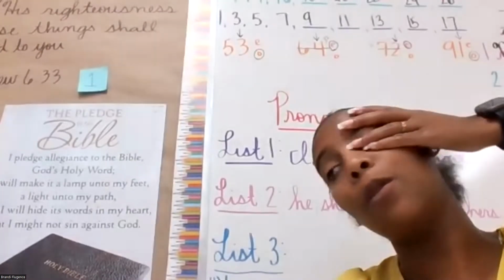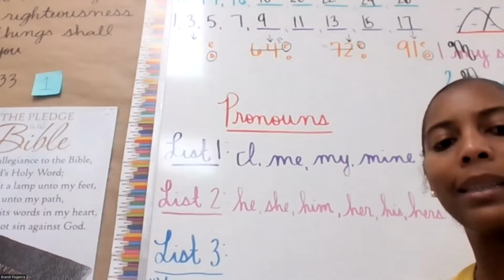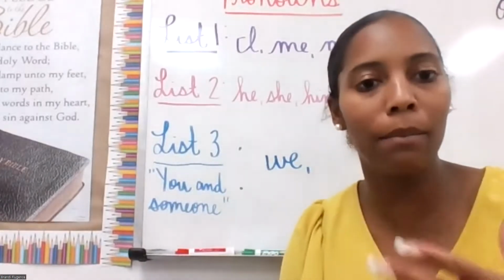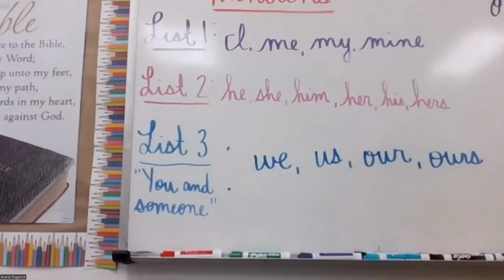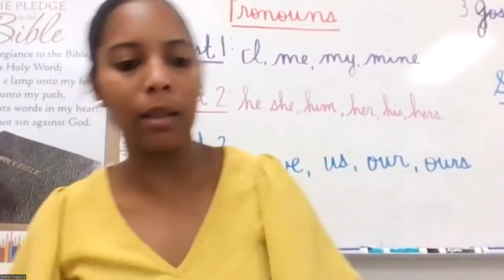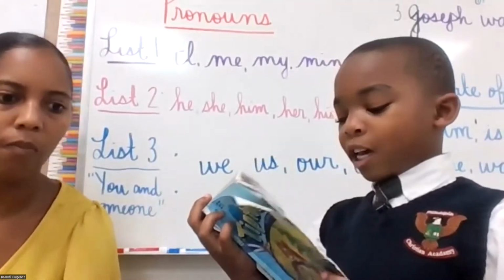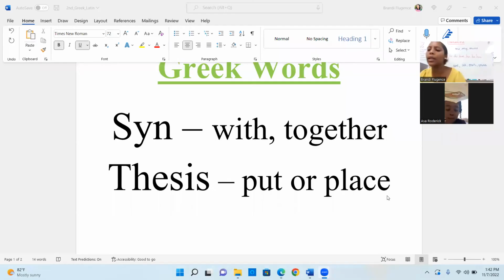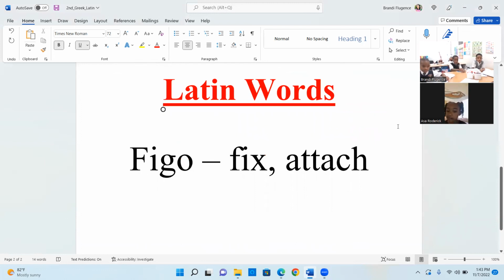Live Class 11_7